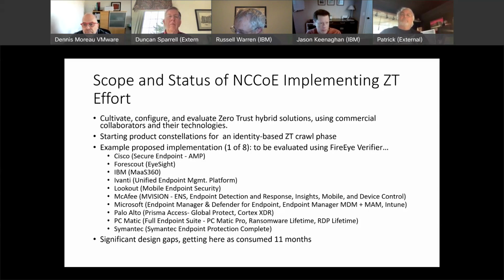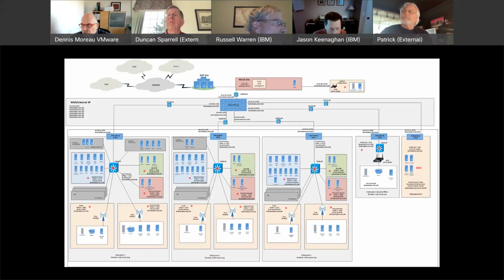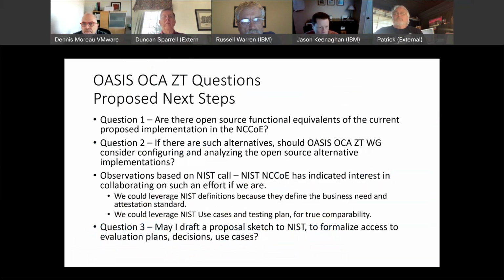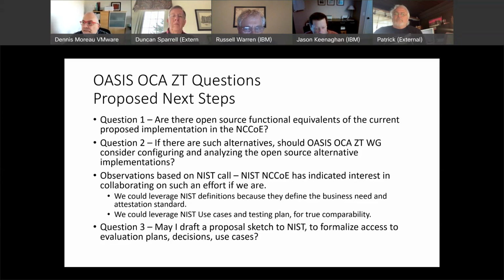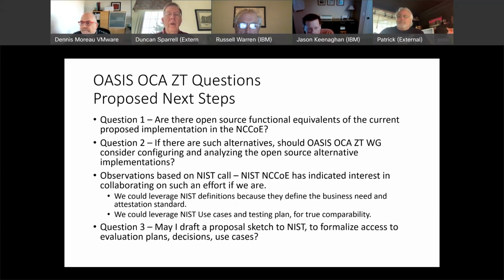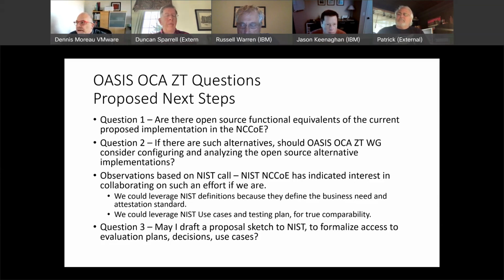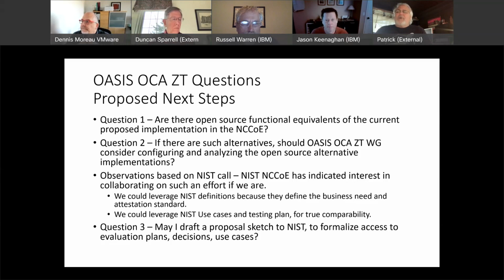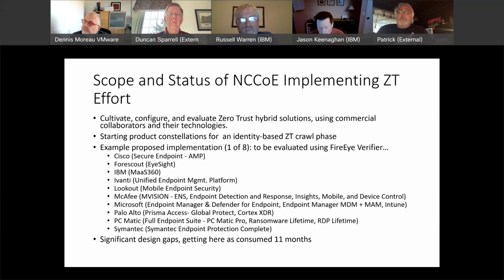ZeroTrustMeeting012422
Zero Trust workgroup meeting 01/23/22